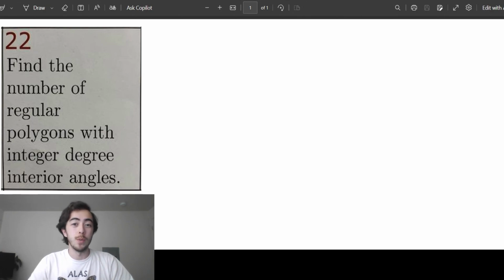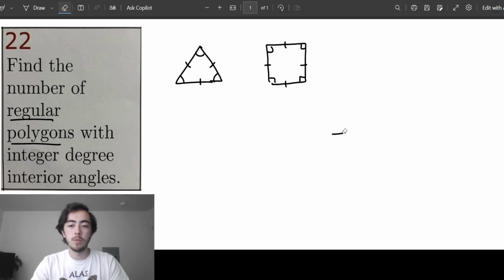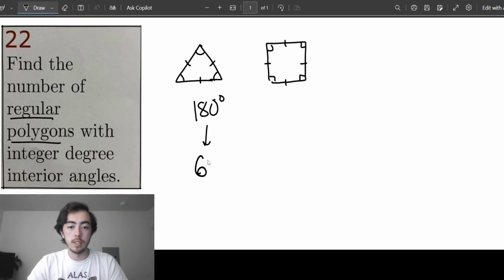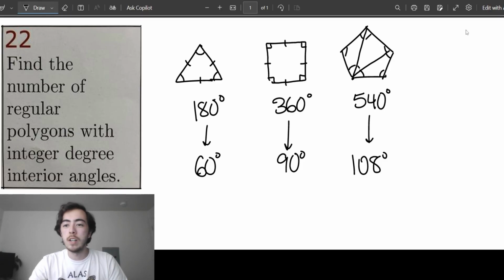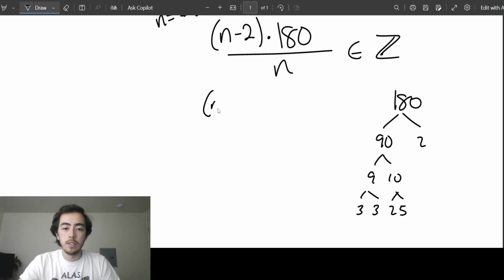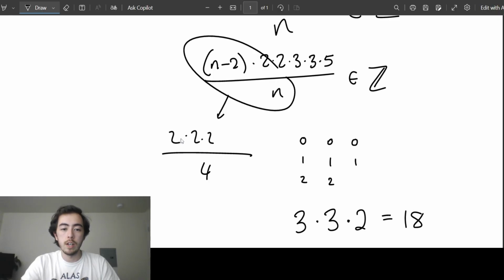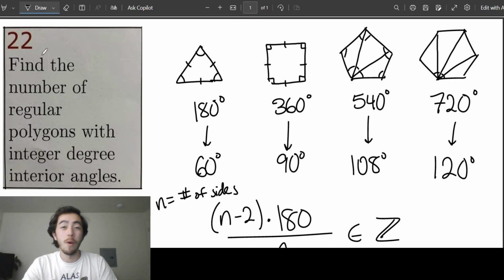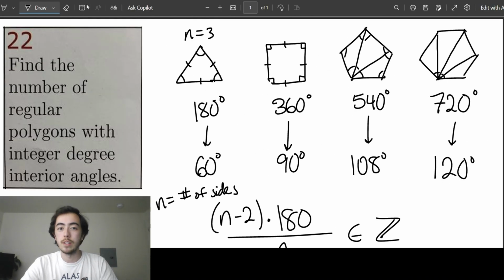Solving AMS Daily Epsilon 2025 - September 22